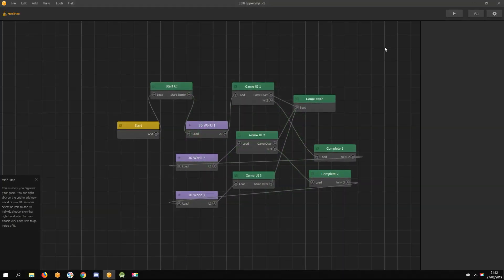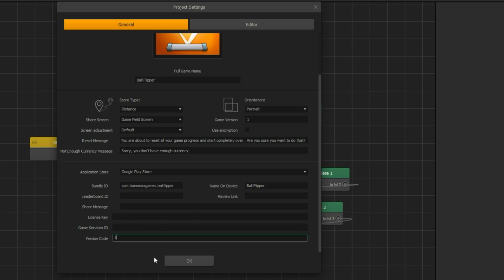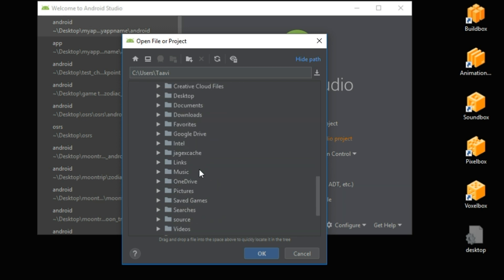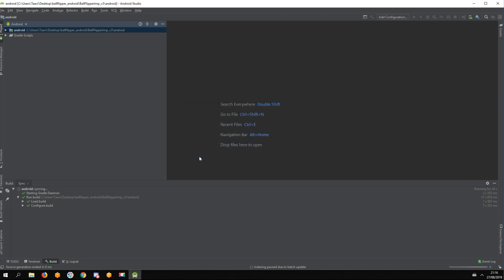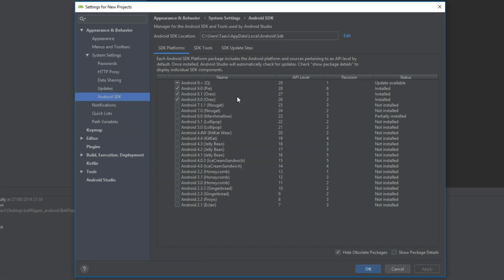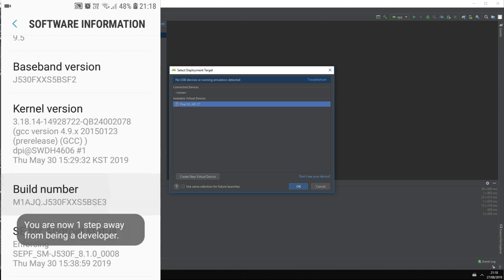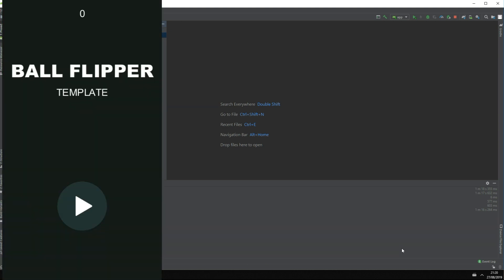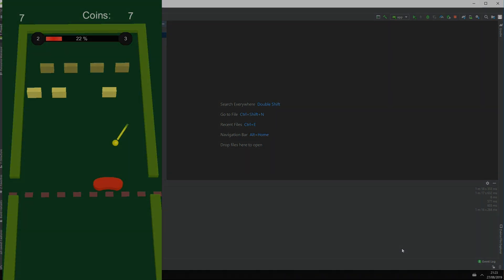Buildbox 3 How To Test Your Game On ANDROID Phone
Quick guide:
1) export your Buildbox game into empty folder
2) open Android Studio, select "Open an existing Android Studio project"
3) locate your exported game folder and select "Android"
4) wait, update, wait, maybe update some more stuff, wait
5) connect your phone with computer. Enable debugging mode in phone
6) click "Run" in Android Studio and select "Run App"
7) select your phone model and hit OK button.
8) wait
9) Game opens in your phone. Congratulations!